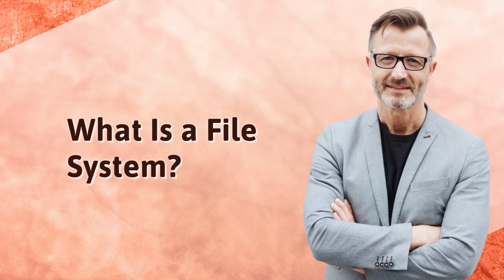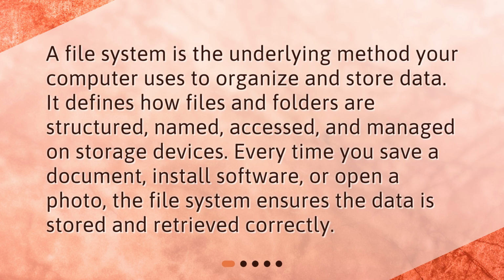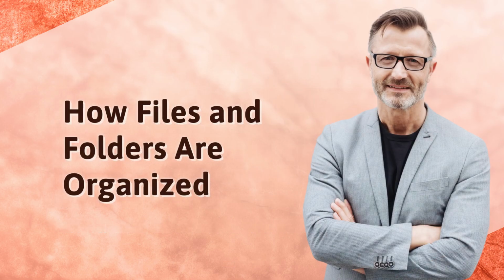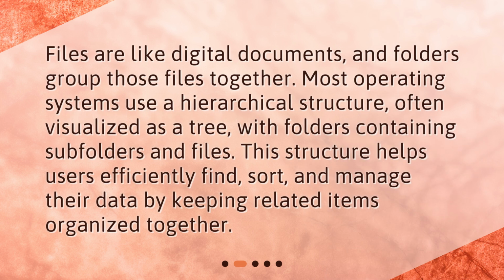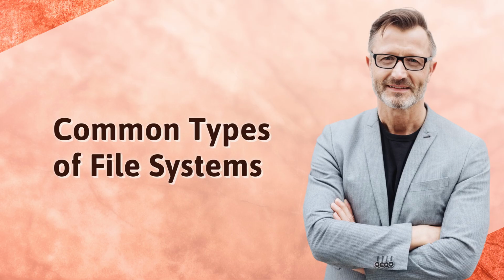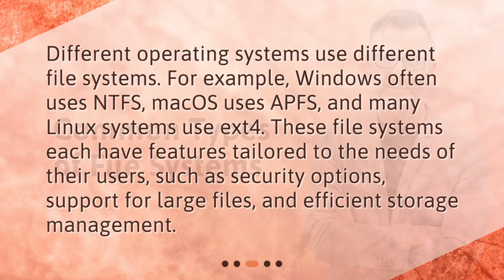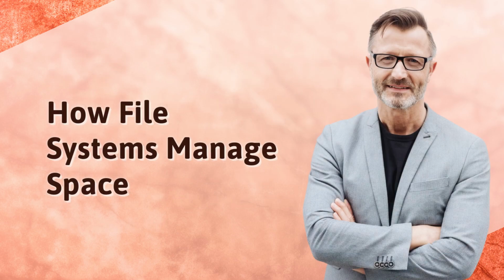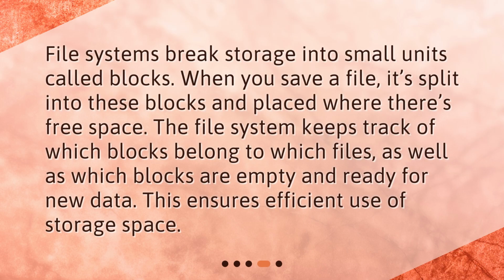File Systems Explained: How OS Organize Your Data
File Systems 101 👉 Discover how operating systems organize and manage your files! This video explains file systems, types like NTFS, APFS, and ext4, and how your computer keeps your data secure and accessible. Perfect for beginners curious about tech essentials and data storage fundamentals.

00:00 🔹 **What Is a File System?**
00:28 🔹 **How Files and Folders Are Organized**
00:56 🔹 **Common Types of File Systems**
01:25 🔹 **How File Systems Manage Space**
01:54 🔹 **Why File Systems Matter**

🏷️ file systems, operating systems, how computers store data, file organization, NTFS vs APFS vs ext4, computer basics, storage management, data security, learn file systems, tech explained, computer science

📌 Basic Computer Science Concepts 🔸 Operating Systems and System Software 🔸 File Systems Explained: How Operating Systems Store Your Data